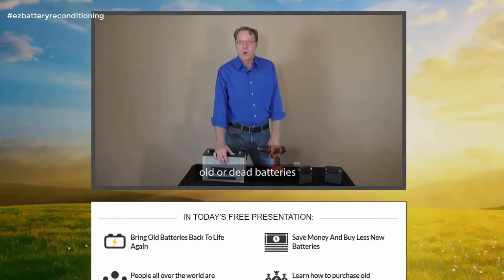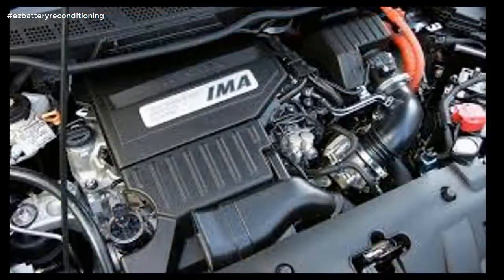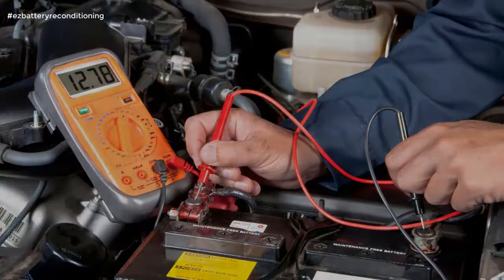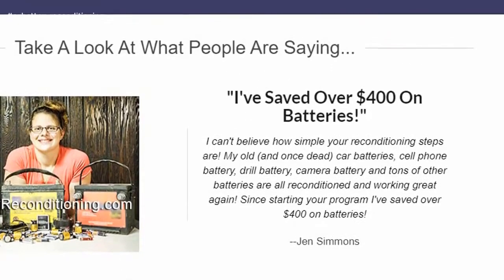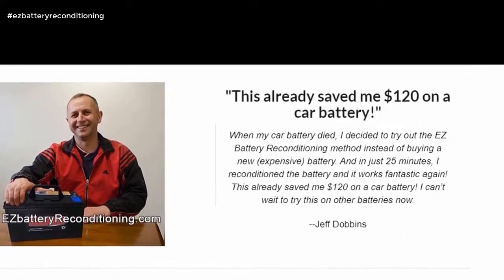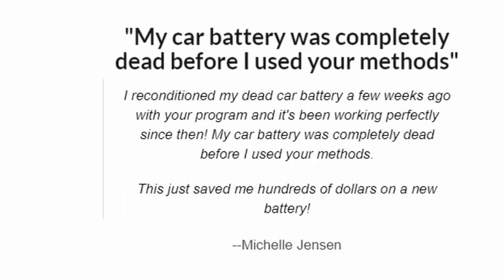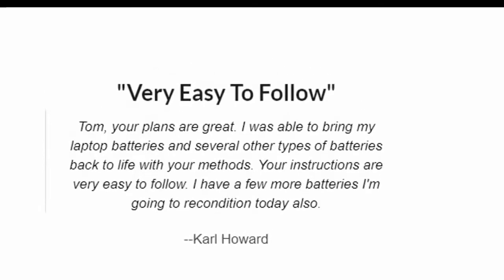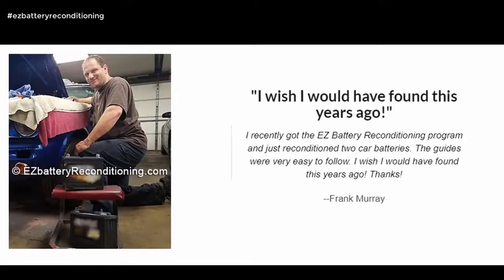Battery Reconditioning Kits ✿ Ez Battery Reconditioning ✿ Full Battery Reconditioning Video Manual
battery reconditioning kits - ez battery reconditioning -  all steps in 1  by walt barrett made in usa.

make money with a battery reconditioning business kit! ez battery reconditioning -   ez battery reconditioning method by tom ericson. new battery reconditioning   course!
an exciting offer from battery chem™: a complete battery reconditioning business kit including the latest upgraded higher amperage  pulsating six station battery charger  and a rugged heavy duty 100 amp booster charger  plus a full set of all the tools  and testers to start your own battery restoration business.

full battery reconditioning   video manual .

the ez battery reconditioning program .

ez battery reconditioning review||how to recondition batteries at home pdf .
once we determine that this battery is available for reconditioning  it's time to add the china depot battery reconditioning chemicals.  consumer reports and shopping results for car battery reconditioning chemicals from mysimon.

• you will learn everything you need to know about how to recondition a battery... what you get with the ez battery reconditioning program:.. how to fix a car battery  that is  we are going to recondition the battery  most of the time when the batteries do not retain the charge we choose to change them when they can still have a useful life for another 3 years easily...  epsom salt to recondition a car battery.

ez battery reconditioning by tom ericson .

ez battery reconditioning a scam .
 by adapting every one of the things in this course  you can likewise begin a battery reconditioning business. what does it mean to “recondition” a hybrid battery pack?
ez battery reconditioning - full battery reconditioning video manual.
 also i will share my secret battery reconditioning method too so you can recondition batteries at home... battery reconditioning guide - visit 👍    👍    an exciting offer from battery chem™: a complete battery reconditioning business kit including the latest upgraded higher amperage  pulsating six station battery charger  and a rugged heavy duty 100 amp booster charger  plus a full set of all the tools  and testers to start your own battery restoration business.  best battery reconditioning kit 2016. ez battery reconditioning book . ez battery reconditioning amazon . ez battery reconditioning review-scam or legit?
bring your old batteries back to life - car battery reconditioning: how to.
 reconditioning old batteries is a great way to help the environment - and you can earn extra money also. • you get detailed information with pictures and diagrams that make reconditioning batteries idiot proof! you can recondition all kinds of batteries.

ez battery reconditioning pdf .